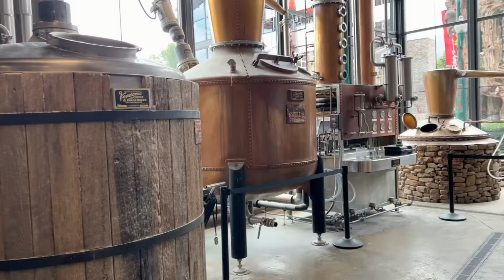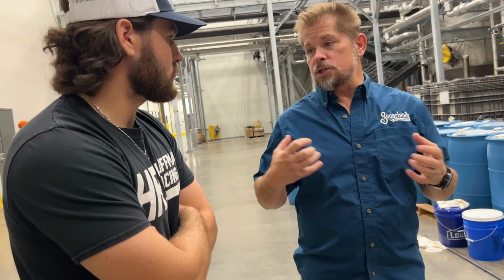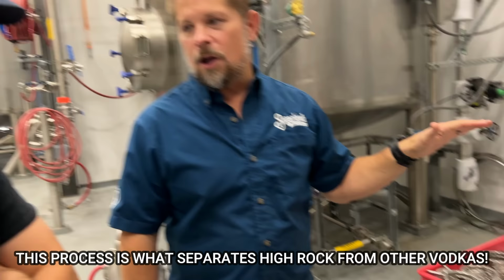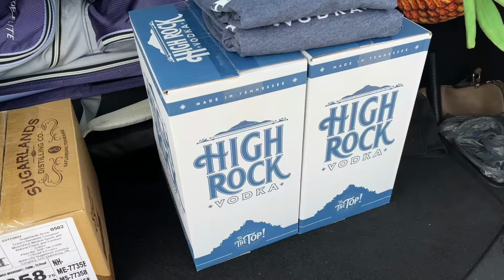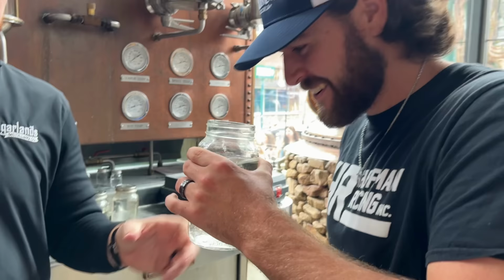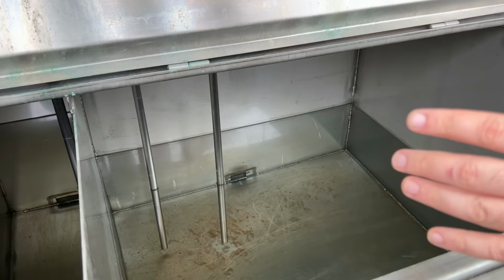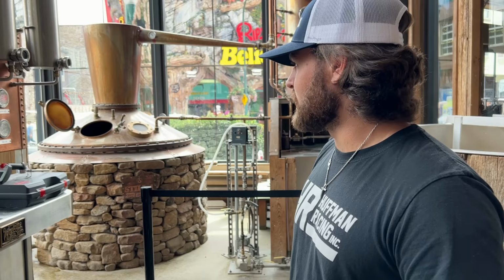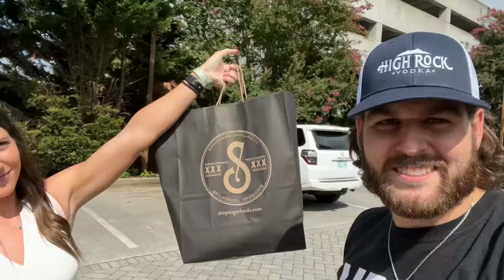Touring Sugarlands Distilling Company locations! Dale Earnhardt Jr & High Rock are my new sponsors!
Dale Earnhardt Jr and his new Vodka company, High Rock Vodka, are our newest marketing partners! Today I traveled to Tennessee and toured the Sugarland Distilling Company locations where they make High Rock Vodka! Enjoy the tour and look for the High Rock Vodka #75 at North Wilkesboro Speedway on August 30-31st!